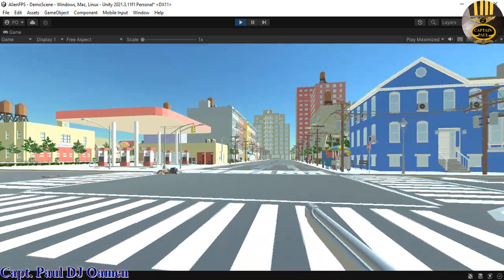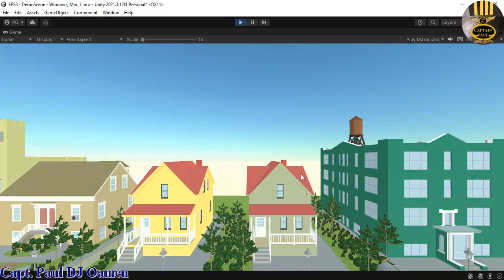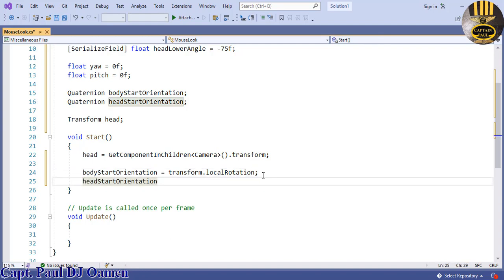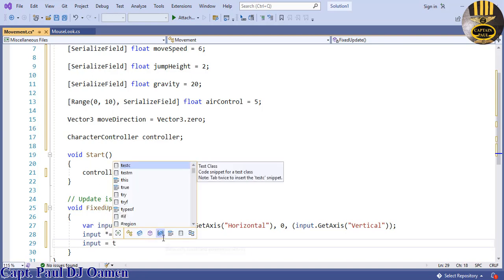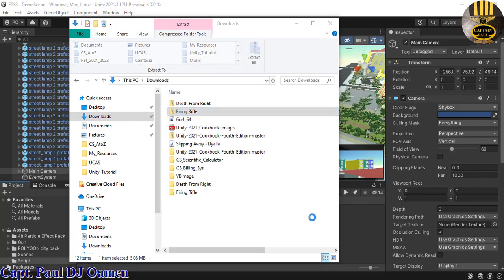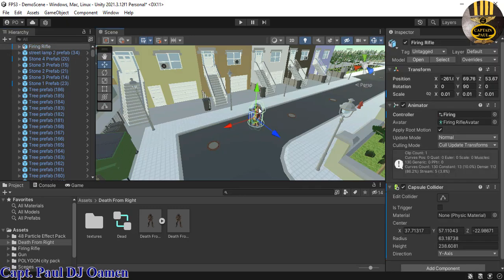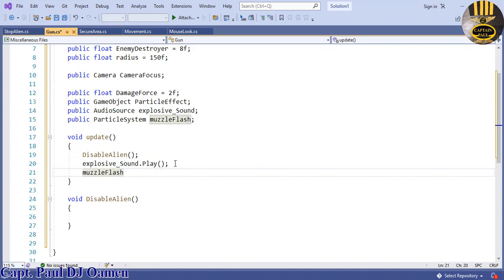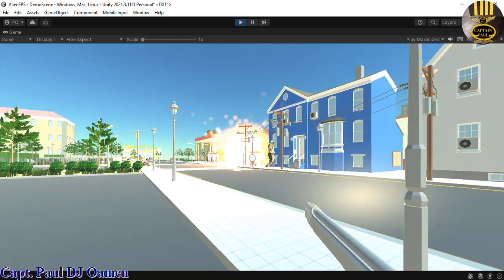How to Create an FPS using Assets and C# in Unity - Full Tutorial